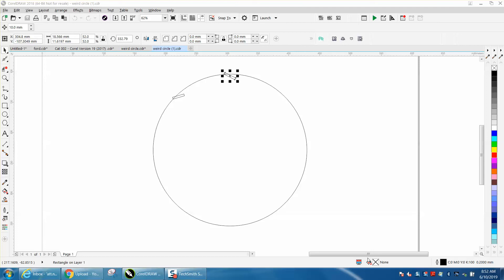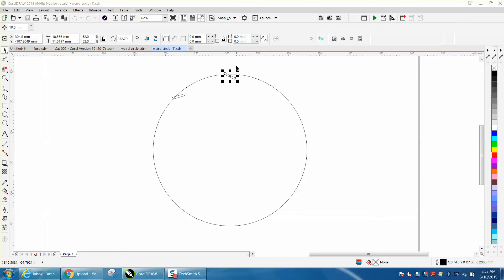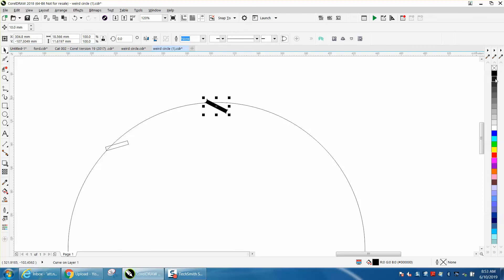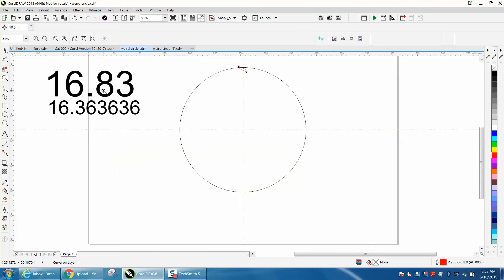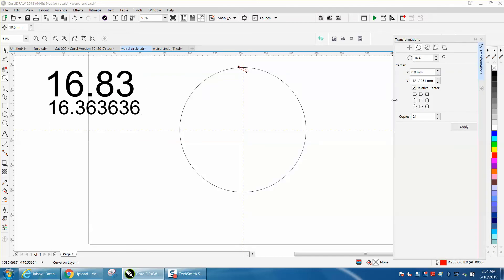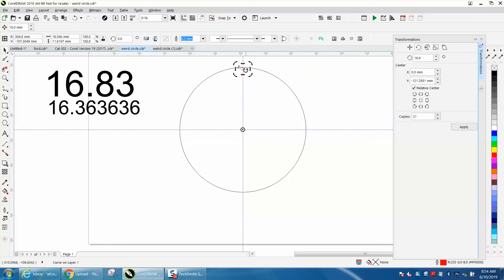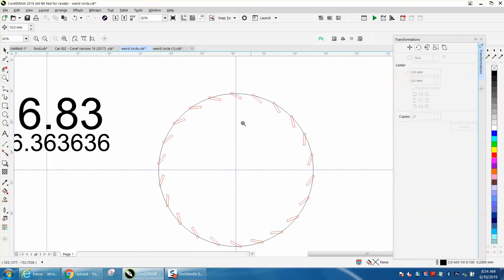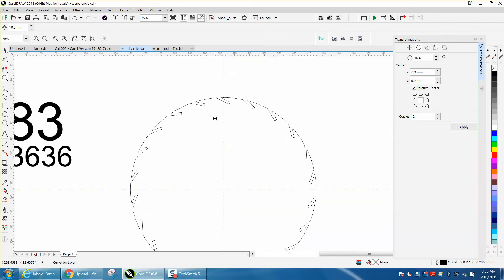Corel Draw Tips & Tricks Rotate with the Transformation Docker and Rotate